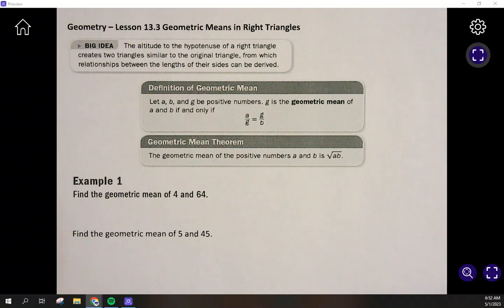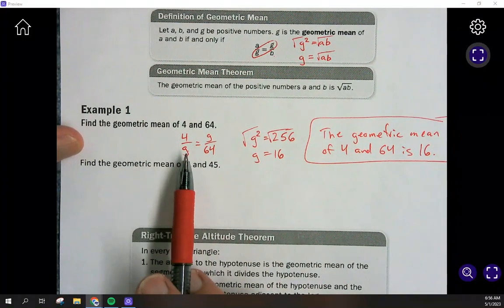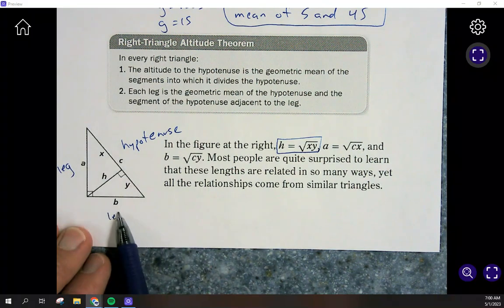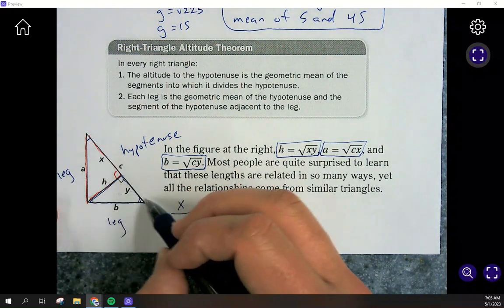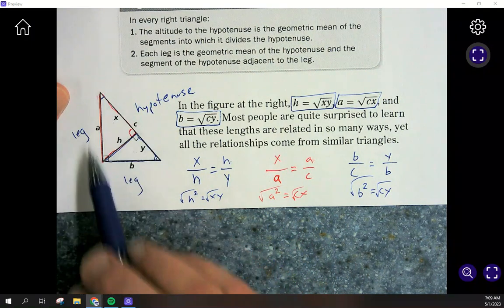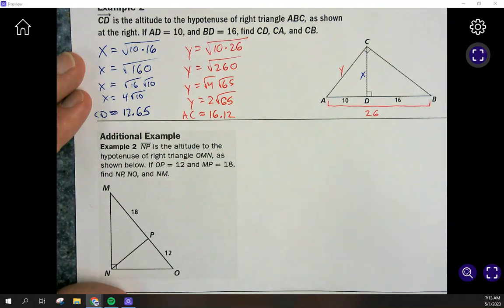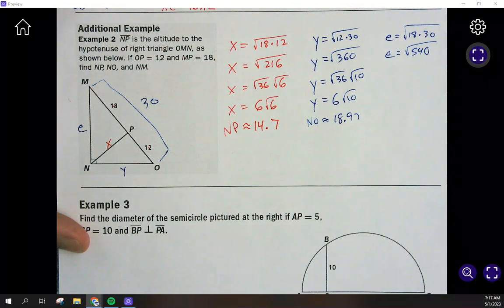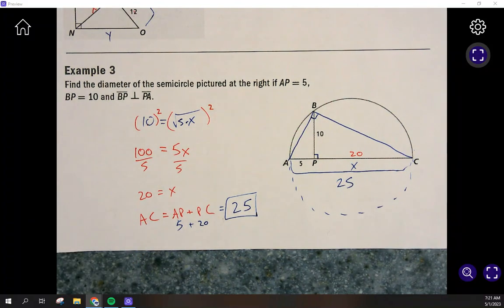Geometry - Lesson 13.3 Geometric Means in Right Triangles